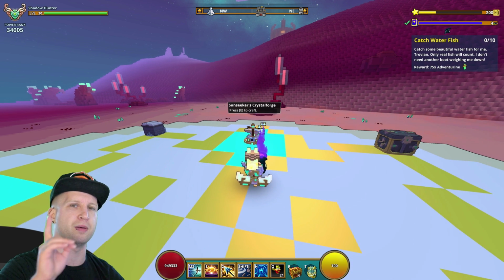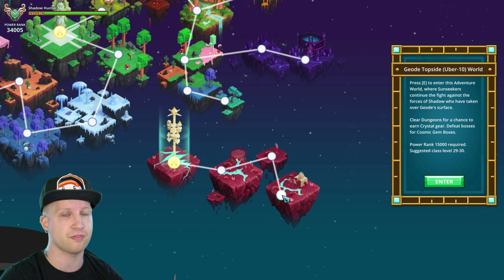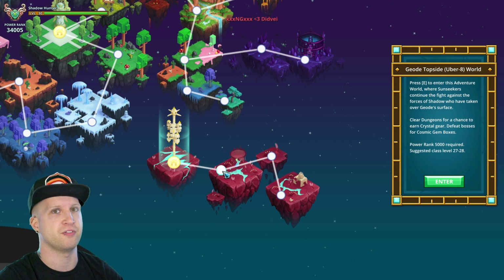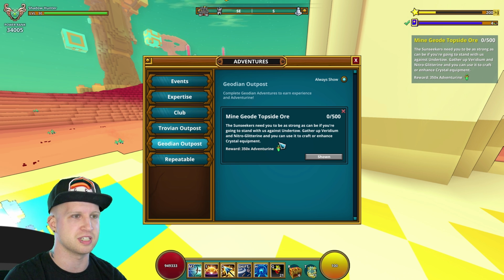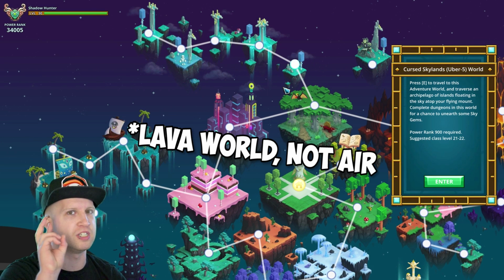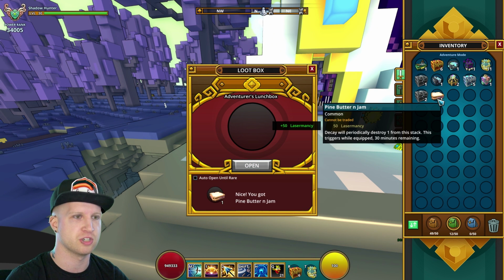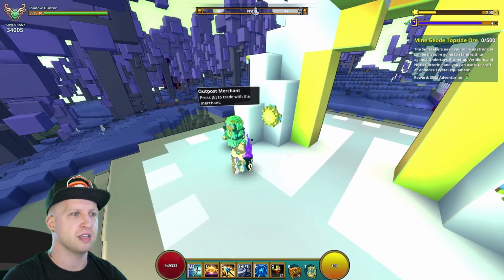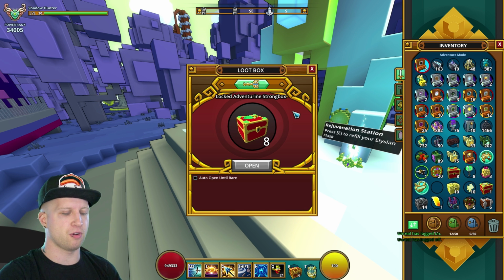NEW LEVIATHAN BOSSES & QUEST OVERHAUL!? | Trove's New End-Game (Test Server)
Sign up for Trove with the following link & I'll get a cut from any store item you purchase

✏️ Trove PTS (Public Test Server) has the lastest content update which includes NEW gigantic Leviathan bosses in U8, U9 & U10 Geode Topside and we'll talk about everything you can get from Leviathans along with a massive Quests / Adventurine overhaul coming and why free players will love the new quest system!
*This is all on the test server so some things might change before it goes live.
-Username-
PC: Scyushi
Xbox One: ScyushiOfficial
PS4: ScyushiOfficial